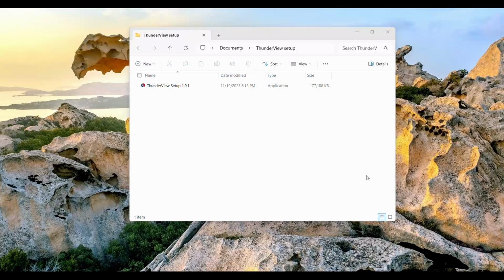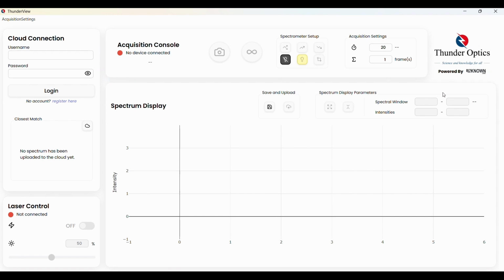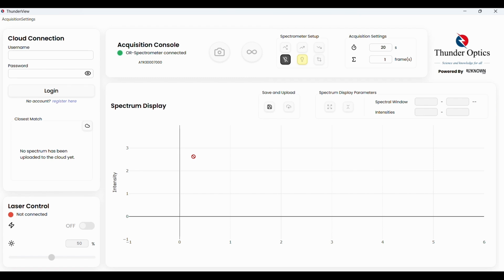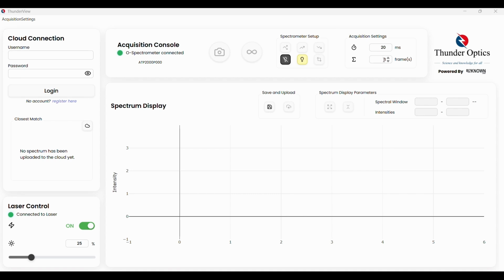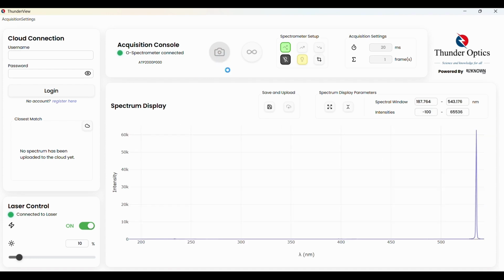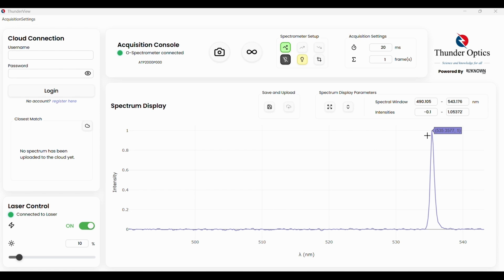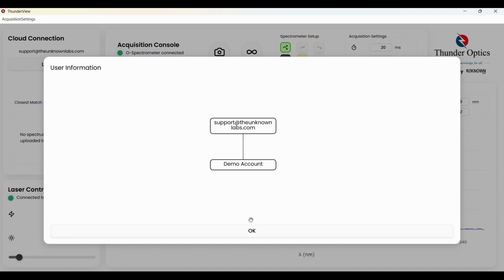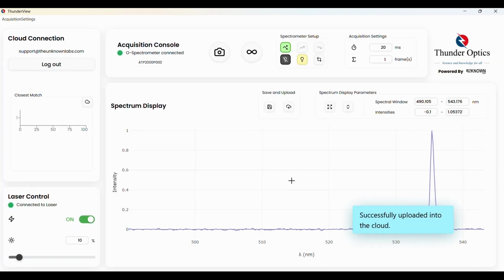ThunderView first steps - Full Tutorial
ThunderView Quick Start Guide

1. Install ThunderView
    • Ensure your spectrometer driver is installed.
    • Run the ThunderView setup file and follow the prompts.
    • Choose install location and user access.
    • Open ThunderView after installation.
    • Plug in the spectrometer and laser controller; they should connect automatically.

1.5 (Optional) OR Spectrometer Calibration
    • Go to Acquisition Settings → Set Calibration File.
    • Select your calibration file if one was provided.

2. Adjust Laser Settings
    • Confirm the laser controller is connected.
    • Use the Laser Control panel to turn the laser on/off.
    • Adjust intensity using the slider or input box.

3. Start an Acquisition
    • Confirm the spectrometer status shows Connected.
    • Set integration time and frame count.
    • Initialize the dark spectrum (re-do if settings change).
    • Adjust wavelength range; initialize white current if needed.
    • Select Emission mode (or the available mode).
    • Start a single or continuous acquisition.

4. Adjust the Display
    • Use Spectrum Display Parameters to modify the view.
    • Click Autoscale Axis to fill the screen.
    • Enable Normalize Spectrum for normalized display only.
    • Adjust zoom as needed.

5. Save or Upload the Spectrum
    • Log in to the cloud if uploading.
    • Make sure your project/subset already exist.
    • Save to create a local text file.
    • Or use Save and Upload to Cloud to send it directly.
    • After uploading, the Closest Match section will display up to five best matches.